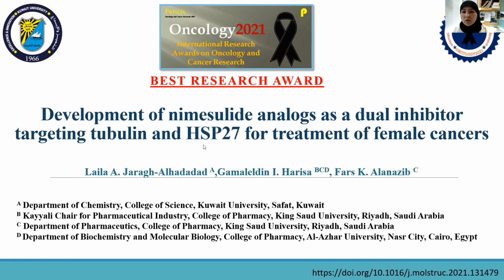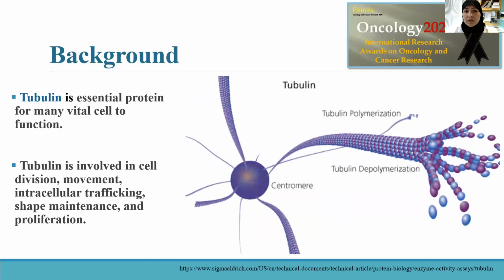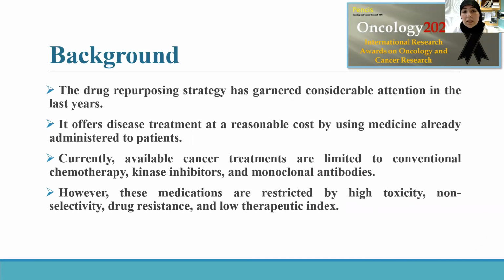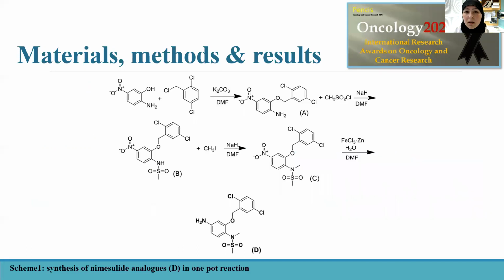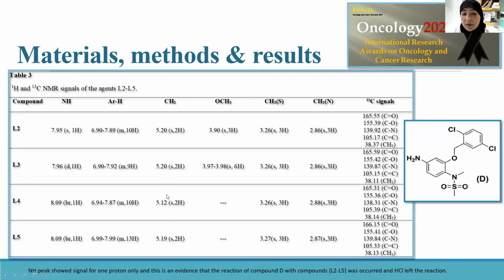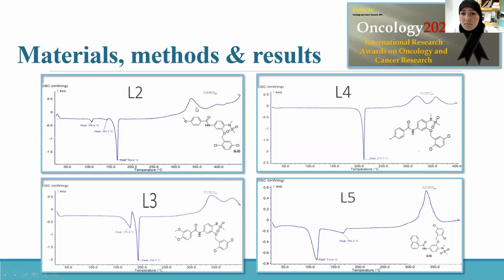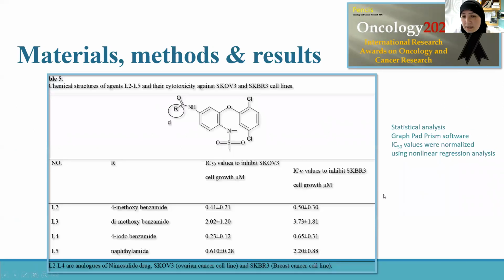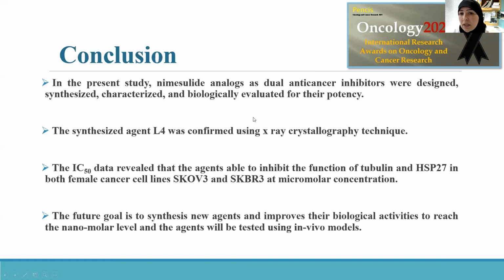Development of nimesulide analogs as a dual inhibitor targeting tubulin and HSP27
This speech was delivered by Assist Prof Dr. LAILA JARAGH-ALHADAD, Kuwait University, Kuwait during the International Conference on Oncology and Cancer Research that was Organised by Pencis at Online Virtual Conference on 12-14 -Dec -2021